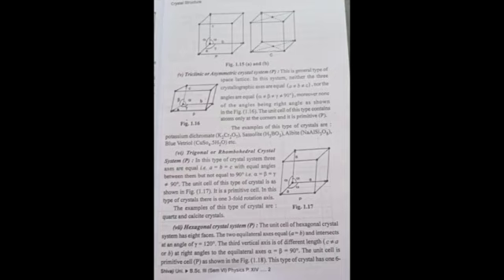B.sc lll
By rakhi kadam